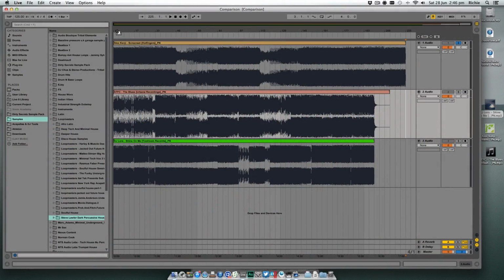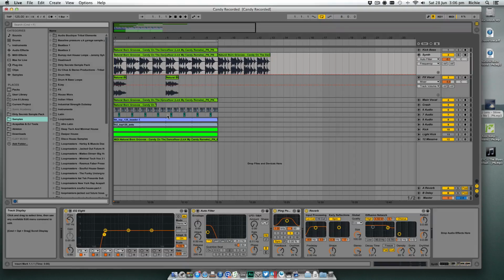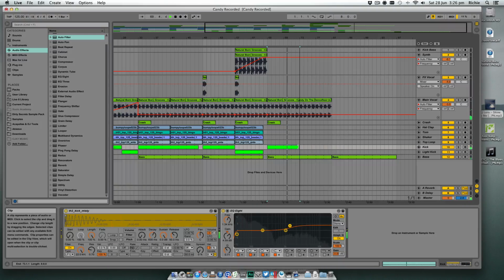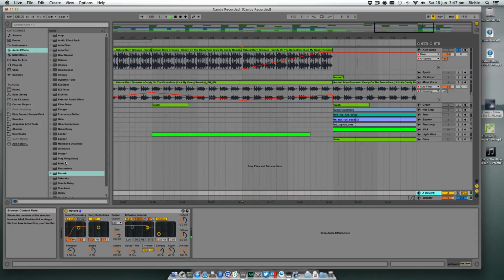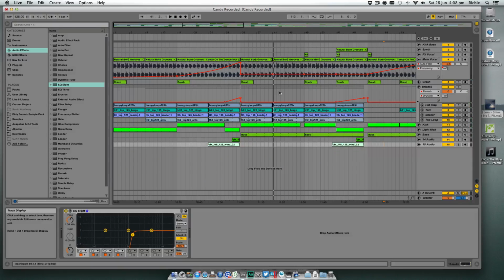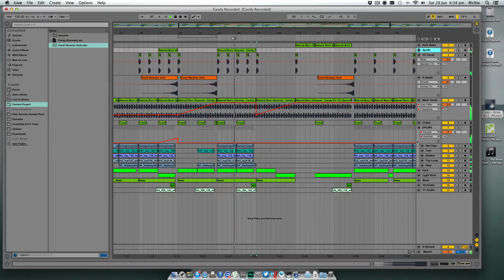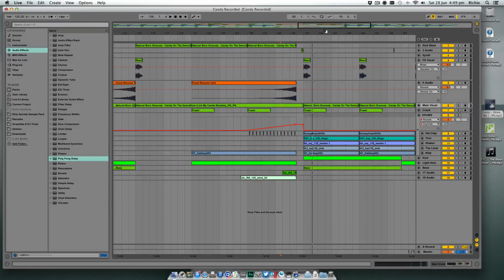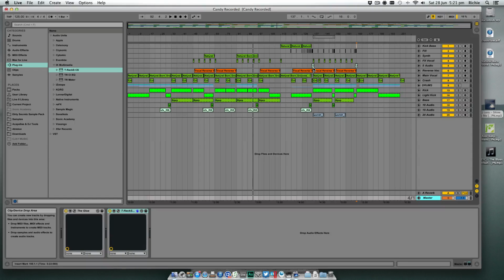Studio Secretz - Creating a Bootleg Part 2 (Arranging) Tutorial with Ableton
In the second of this two parter, I'll take you through arranging the bootleg we created in part 1. First off we take a look at arrangements within other house tracks, comparing how they build.

Then we jump into the project we started last time, creating a basic arrangement and then filling it out with FX, layered drums and various techniques to build atmosphere within the track. We then also do some basic mastering to get it ready to play out.

My Kit:
Studio Equipment